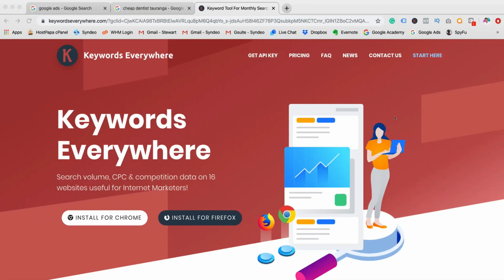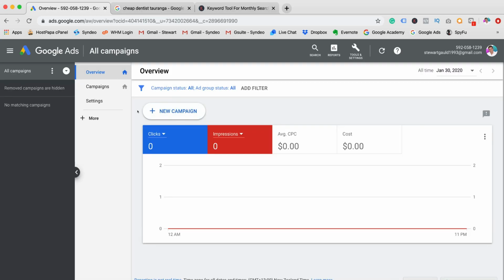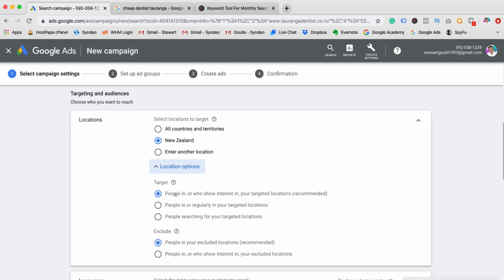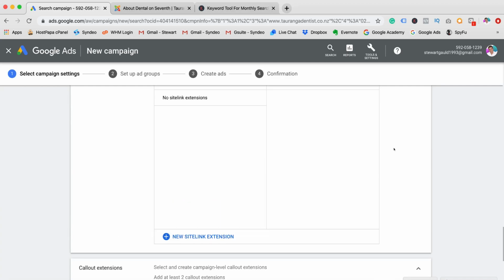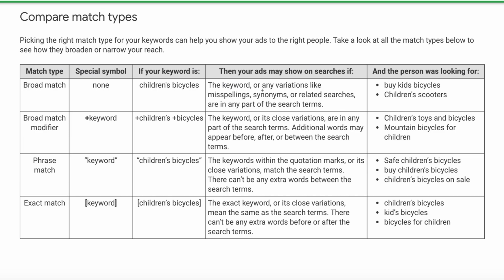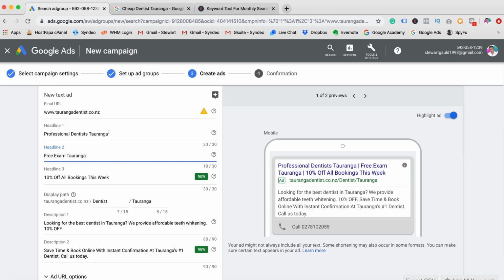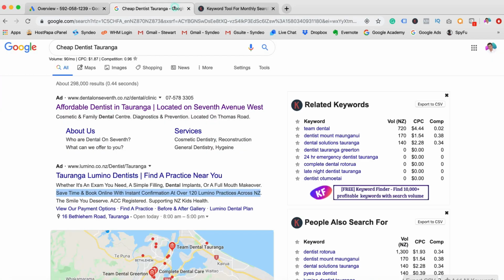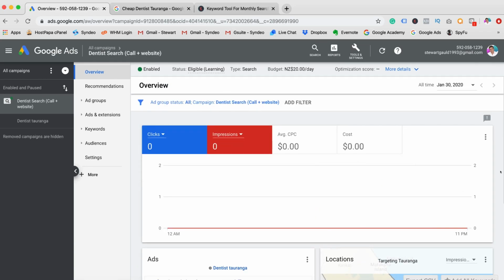Google Ads Tutorial for Beginners | Create Your First PROFITABLE Campaign (2020)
Google Ads Tutorial for Beginners | Create Your First PROFITABLE Campaign in 2020.

This video is for small and local business owners that want to create their first profitable Google Ads (Adwords) campaign. In this Google Ads tutorial, we guide you through the step by step process to creating your profitable Google Ads campaign, so that you can understand the fundamentals of this powerful online marketing activity and create your own profitable ads.

In this Google Ads Tutorial we cover six fundamental steps:

►Step 1: Keyword Research. 02:06

►Step 2: Sign up to Google Ads. 05:13

►Step 3: Create a Profitable Campaign / Identify Marketing Goal. 07:00

►Step 4: Create Ad group. 17:01

►Step 5: Create Ads. 22:47

►Step 6: Ongoing Optimization. 29:40

Let me know how you go with your new Google Ad Campaign. Remember to follow each step accordingly for complete understanding.

Join our small business digital marketing community!